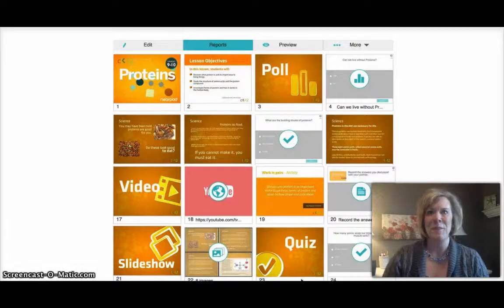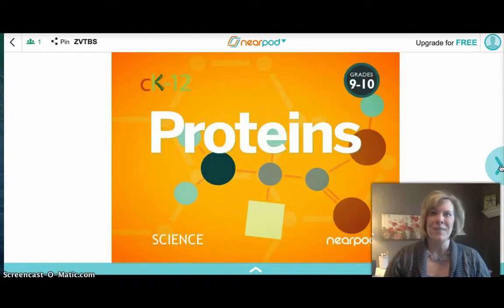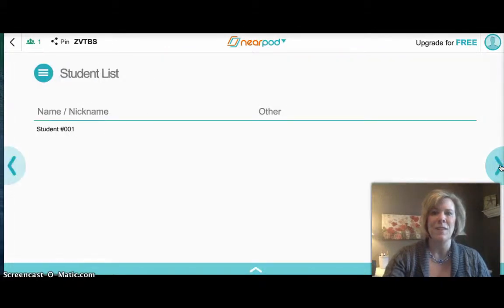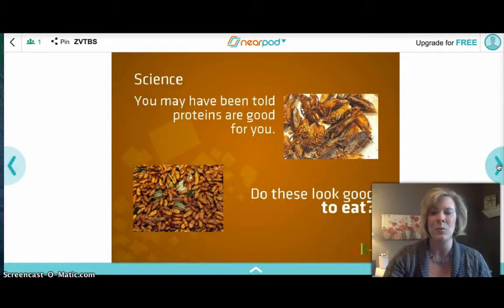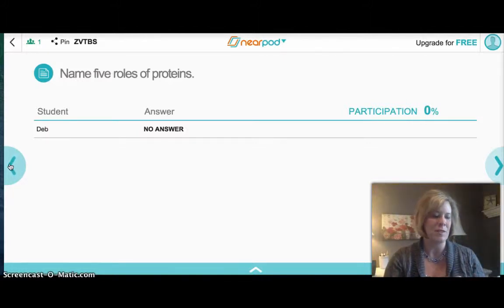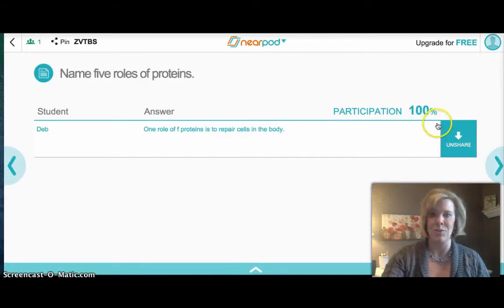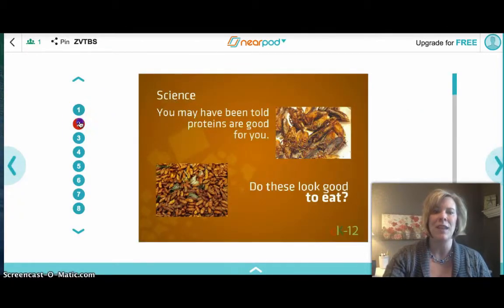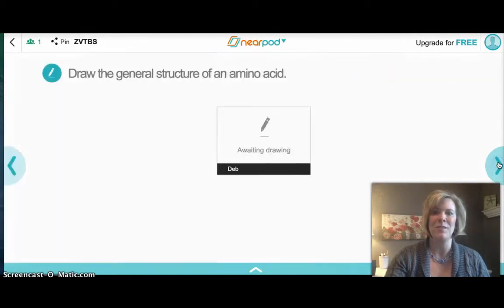Chat with Deb -Nearpod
Deb shares how to use the app Nearpod with a 2 in 1 device.